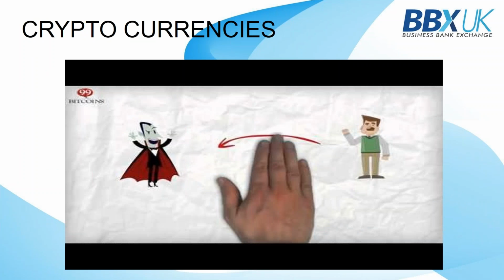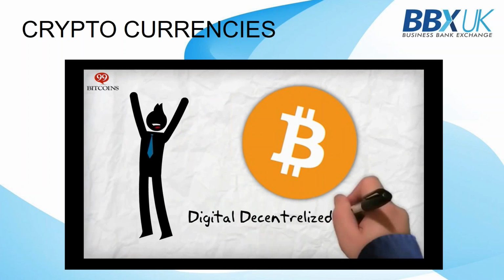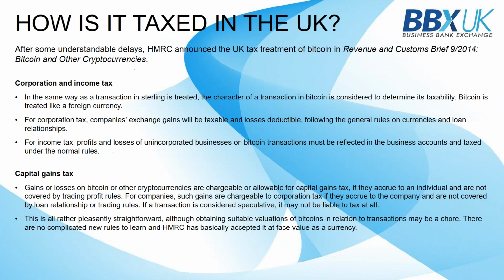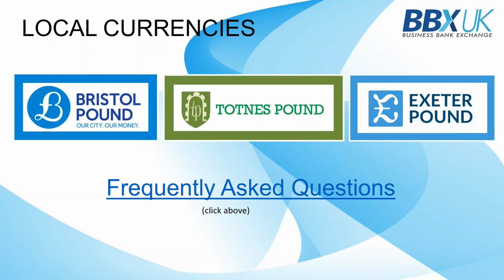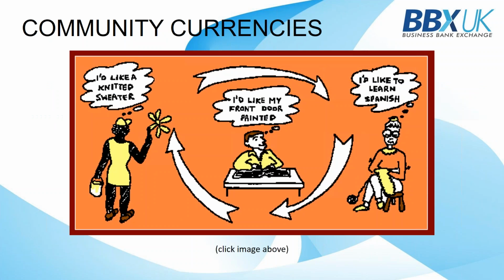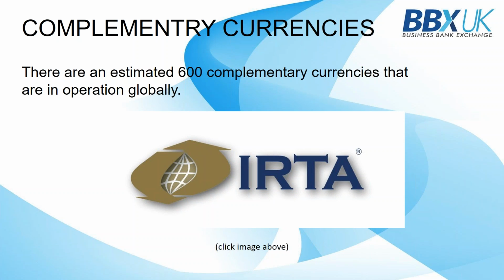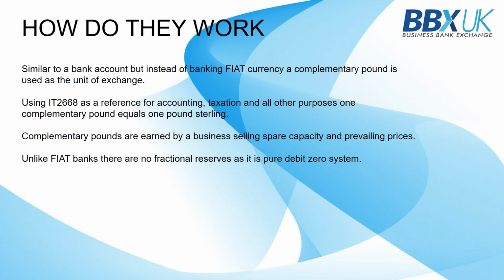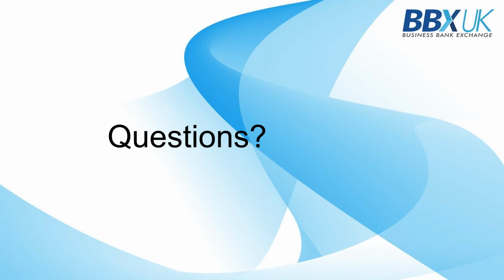Digital Currency Accounting advice given by BBX Founder and CEO, John Attridge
Presentation by John Attridge, Founder and CEO of the UK Franchise, on how to account for alternative currencies such as digital currencies, local currencies and complementary currencies.